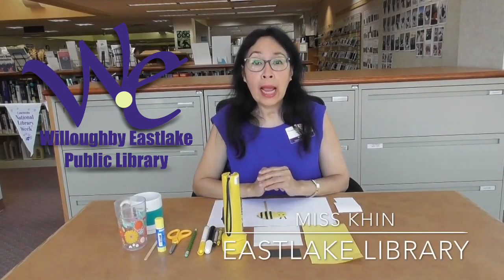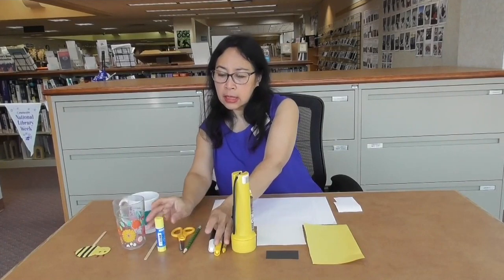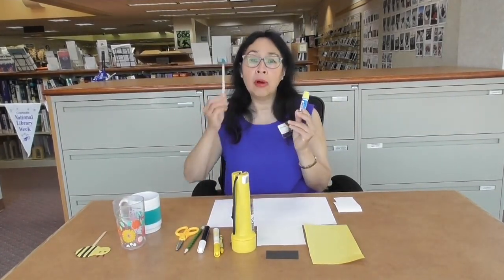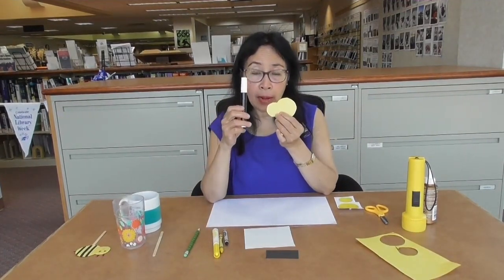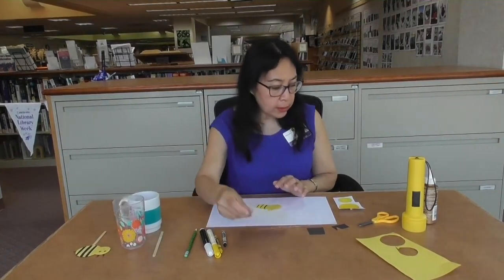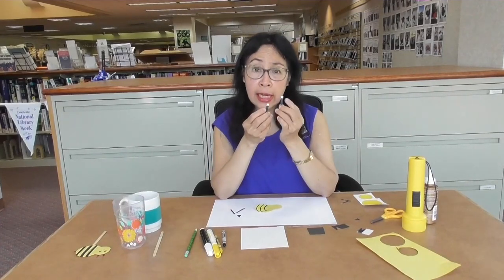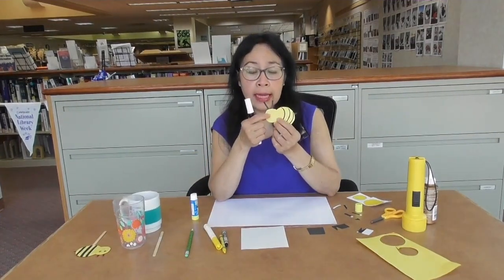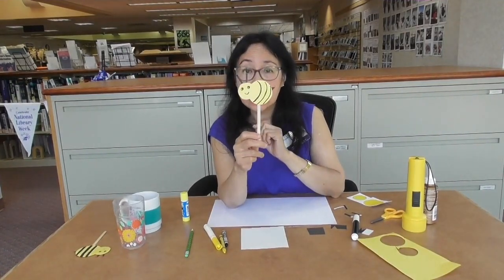Khin’s Craft Corner—Bumblebee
Miss Khin teaches us how to make a cute summer bumblebee craft!